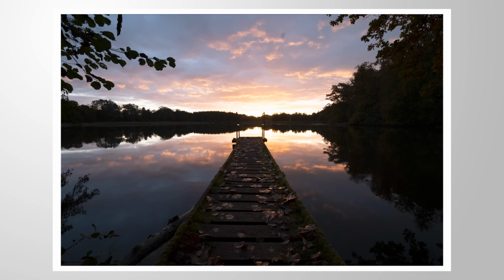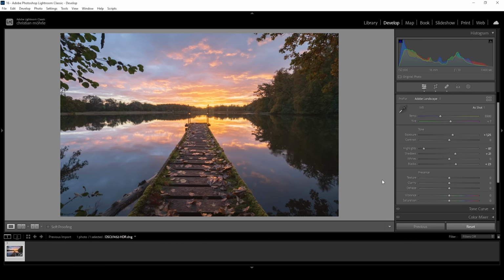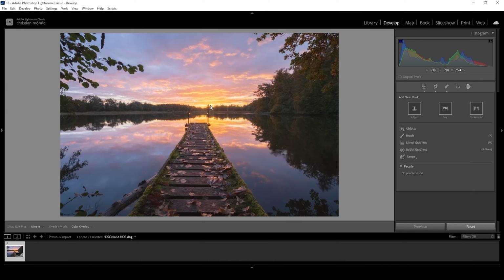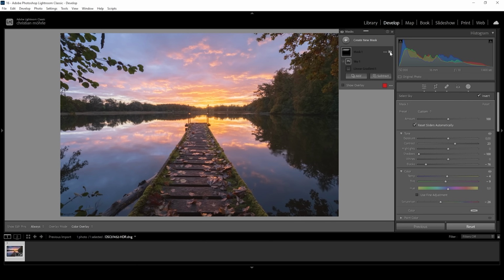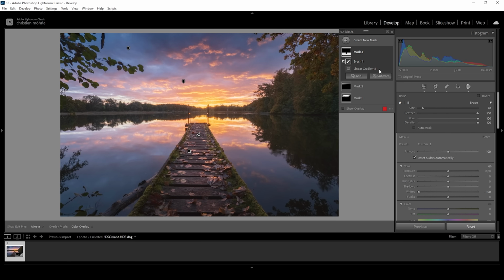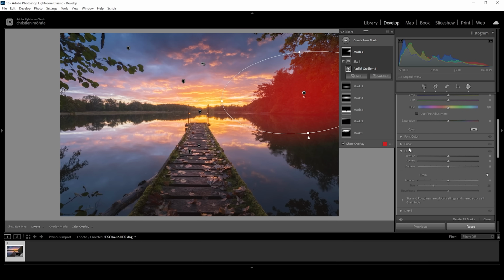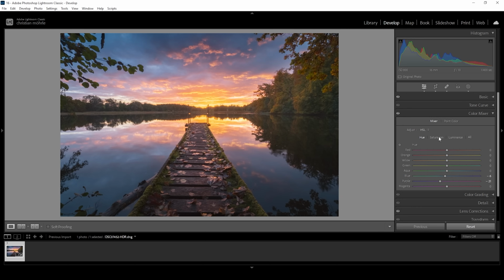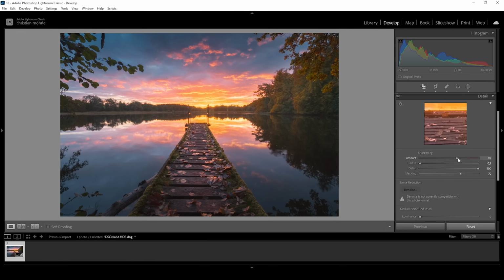The Importance of SELECTIVE EXPOSURE Adjustments (Lightroom Tutorial)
Selectively adjusting the exposure of your photos is the key for creating professional looking landscape photos. Here is how you can do that using only Lightroom Classic!

As always feel free to follow along this Lightroom tutorial by downloading the raw photo

0:00 Intro
0:36 Basic Adjustments
3:30 Selective Exposure Adjustments
10:50 Color Grading
12:53 Sharpening